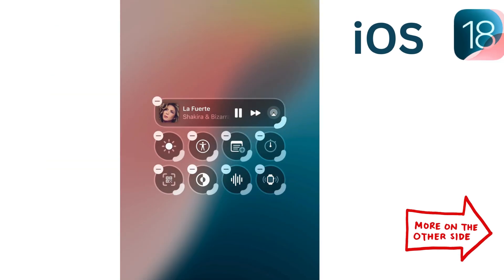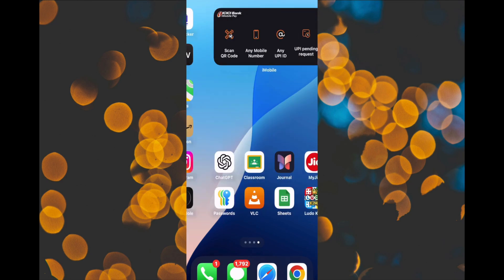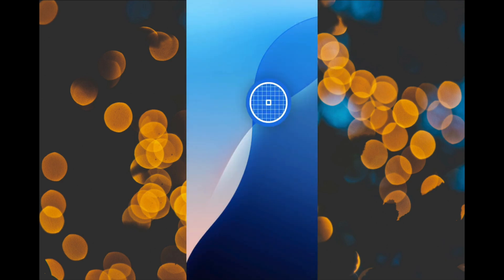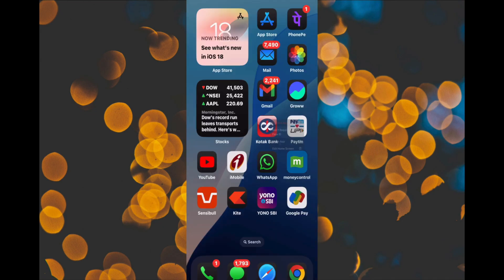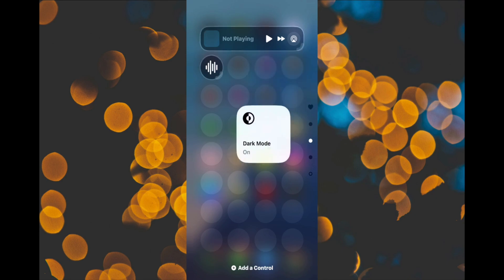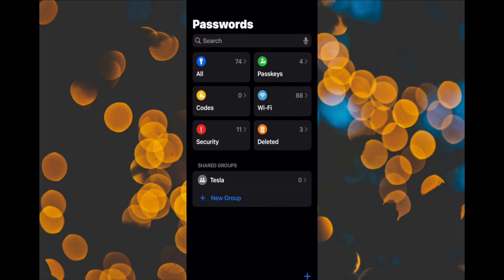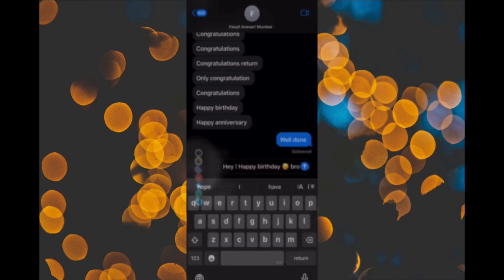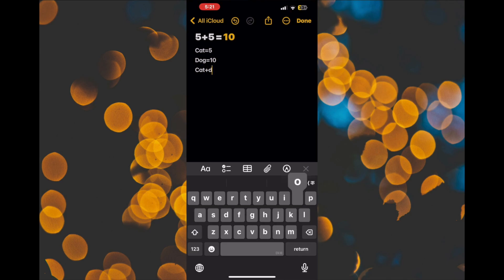iOS 18: Hidden Features and updates for All iPhones | iOS 18 new update | Top iOS 18 features .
"Discover the top hidden features and updates in iOS 18! From new Control Center tricks to exciting camera enhancements, this video covers everything you need to know about Apple's latest iPhone update. Stay ahead with these must-try features and tips to enhance your iOS experience!"

TO BUY THE PRODUCTS
Apple iPhone 15 Pro Max
Apple iPhone 16 Plus
Apple iPhone 16 Plus (PINK)